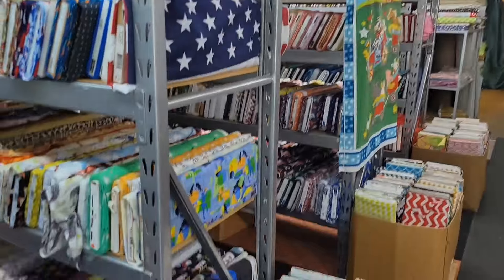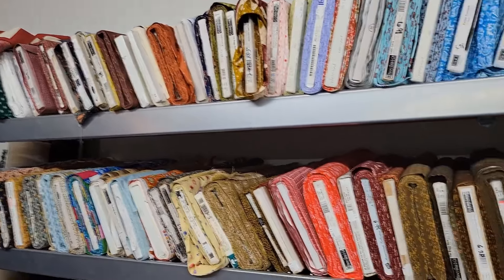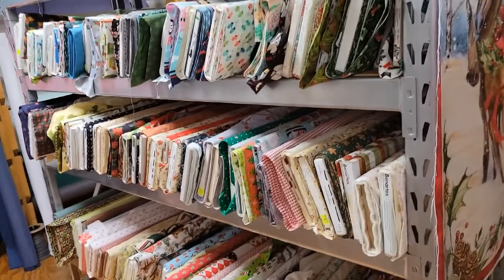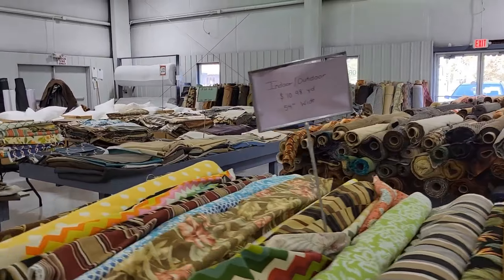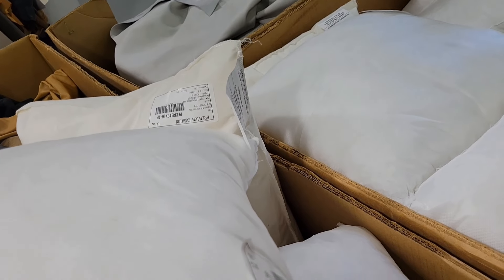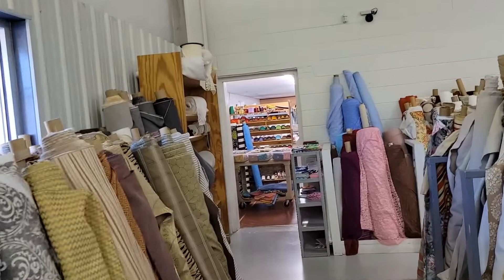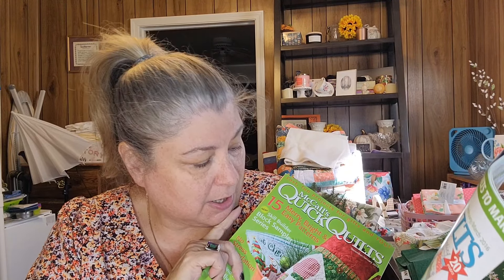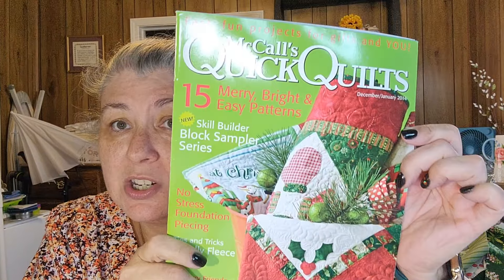Robeys Fabrics!! Valdese NC!!! Let's Shop!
So I was off today and thought I'd take a little drive to Robeys!!! They kindly let me do a walk through,  I did have to add music because they had copy write music playing and I had to cover that up!! Lol

Amazon Store!! My Fav Quilty Notions!!

The Cotton Quilt Etsy